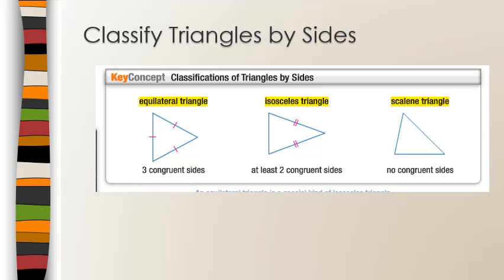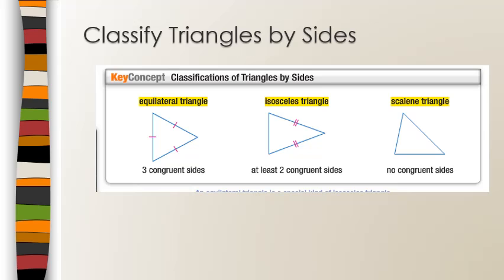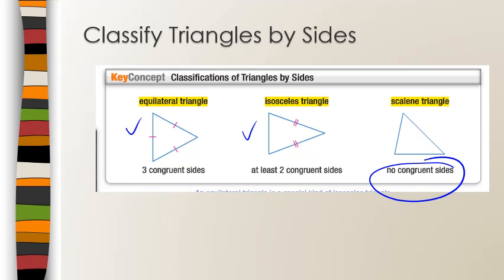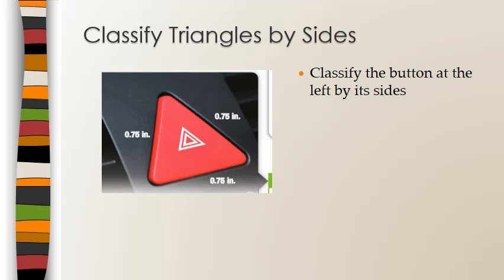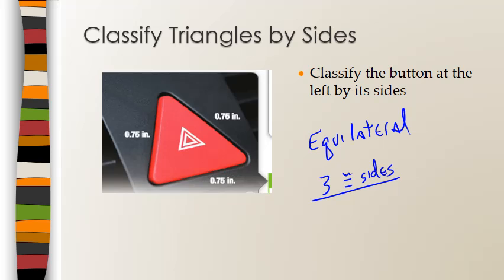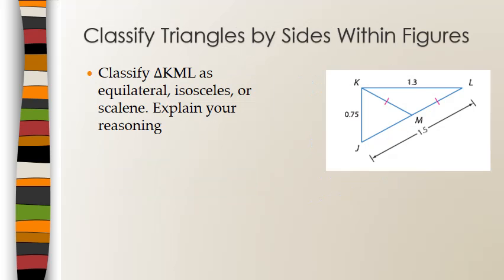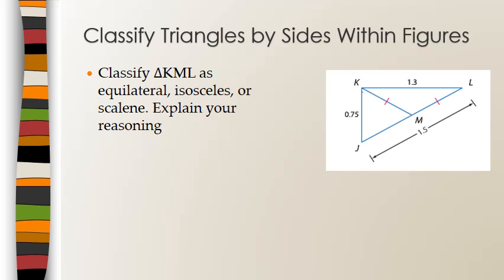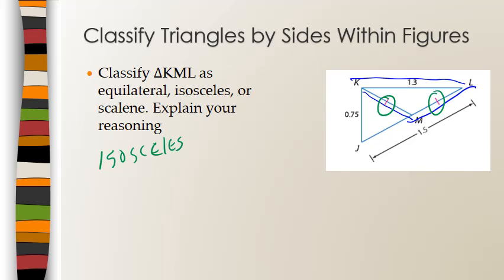Classify Triangles by Sides